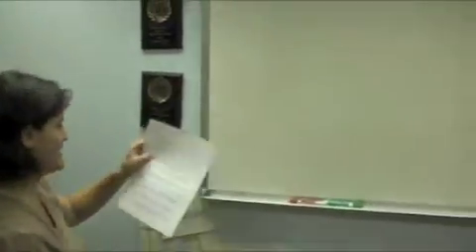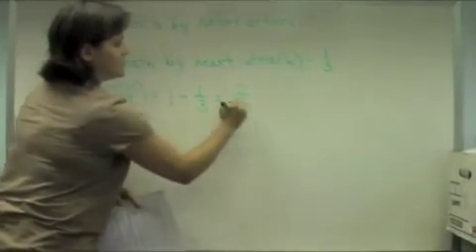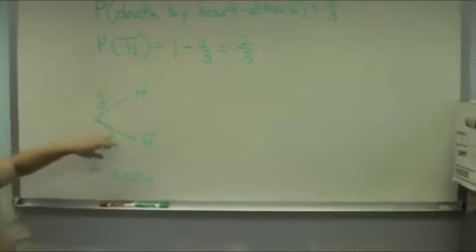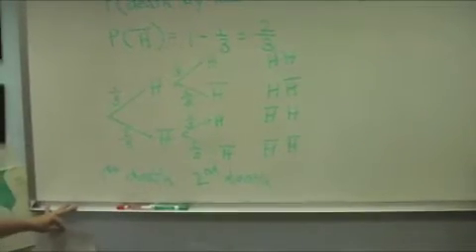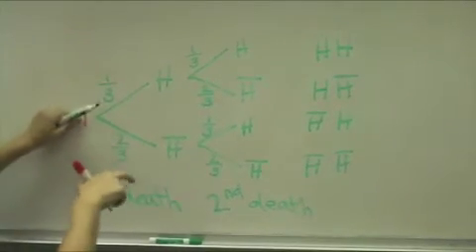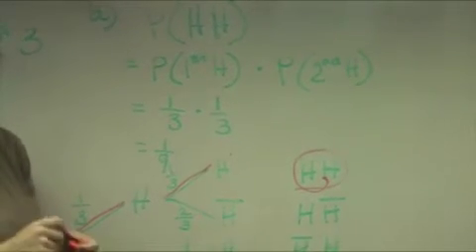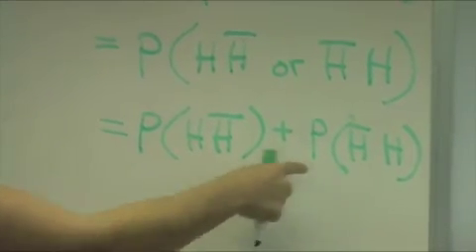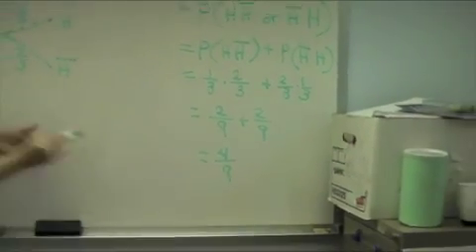112 Online Lecture Chapter 4 pt 1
Online Lecture 1 pt 1